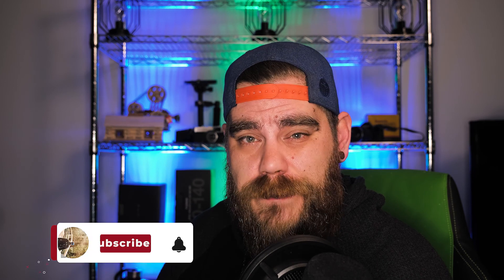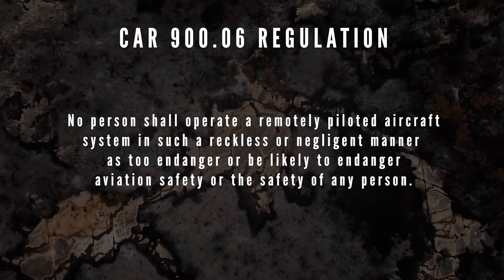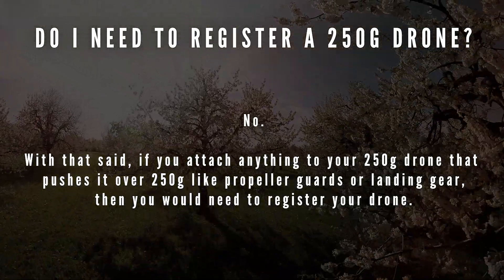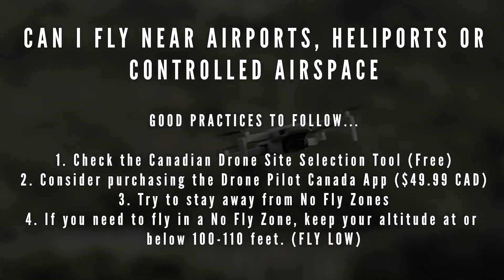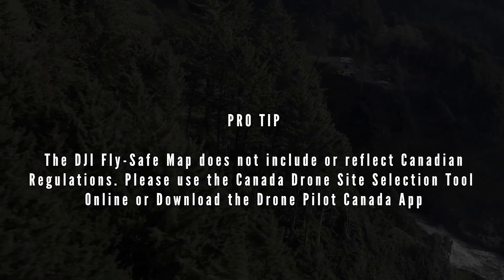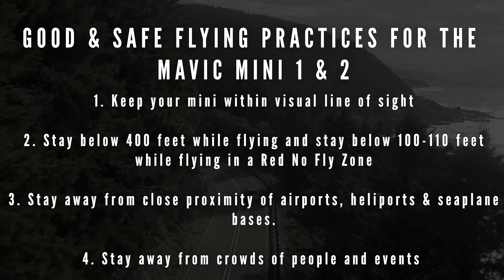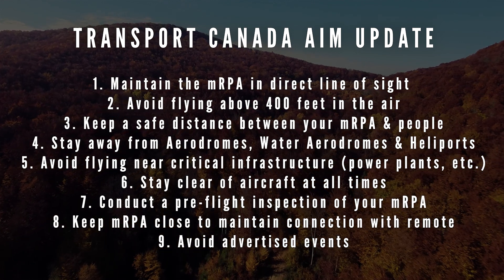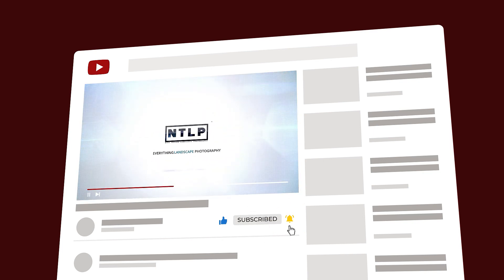DJI Mavic Mini Rules In Canada | You NEED to KNOW THIS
Hey Everyone,
In this video, I discuss the DJI Mavic Mini Rules in Canada. When flying your DJI Mavic Mini in Canada, the rules are simple. You need to know this. Most of the drone rules and regulations are applicable towards the 250g - 25kg drone weight class. Sub-250g Drones like the DJI Mavic Mini and DJI Mavic Mini 2 have their own regulations and in this video, I cover the key & important information you need to know while flying in Canada.

Did this video help you? Which drone do you fly?

Stay safe out there and fly safe!

Cheers,
- NTLP

*CHAPTERS*
00:00 | INTRO
01:19 | DRONE WEIGHT CLASS
02:19 | CAR 900.06 REGULATION
03:22 | DO I NEED TO REGISTER A 250G DRONE?
04:24 | DO I NEED TO GET A DRONE PILOT CERTIFICATE?
04:48 | CAN I FLY NEAR CONTROLLED AIRSPACE?
05:21 | GOOD PRACTICES TO FOLLOW AROUND CONTROLLED AIRSPACE
06:09 | DO I NEED BASIC OR ADVANCED CERTIFICATION?
06:30 | REGULATED NO FLY ZONE FOR ALL DRONES
07:40 | DO NOT RELY ON DJI FLY-SAFE APP IN CANADA
08:18 | GOOD & SAFE FLYING PRACTICES FOR MINI 1 & 2
10:00 | TRANSPORT CANADA AIM UPDATE
11:30 | DOWNLOAD MY MINI 1 & 2 PRE-FLIGHT CHECK
12:24 | TRANSPORT CANADA GUIDELINE PDF
12:51 | WRAP-UP